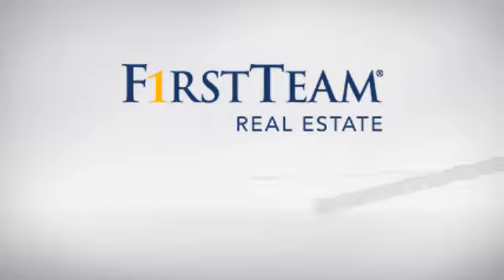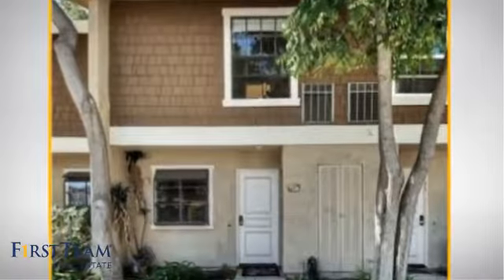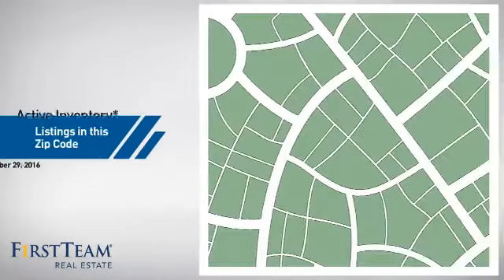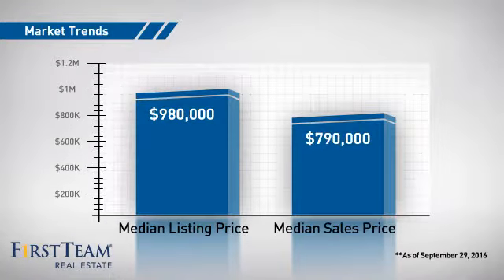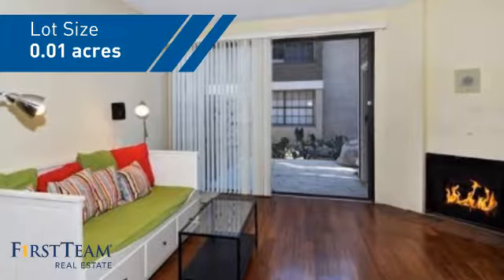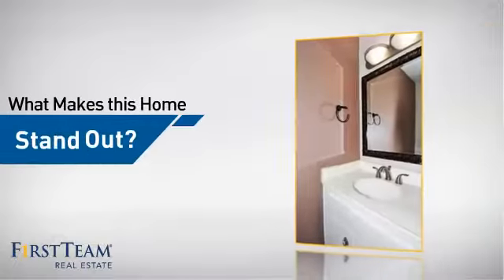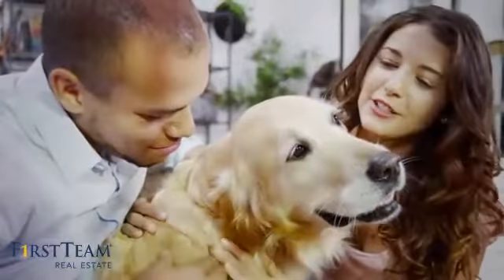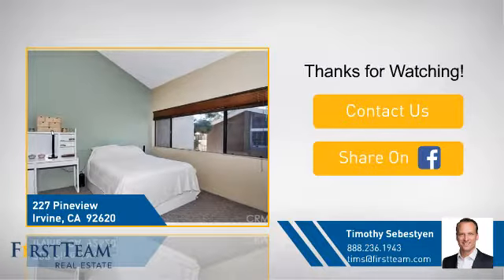227 Pineview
Welcome to 227 Pineview Irvine, a beautiful and well maintained 2 bedroom condo located in "The Lakes" Condominium Complex.  Upgraded kitchen with granite counter-tops.  Beautifully landscaped common areas with running streams and mature trees.  Very clean, quiet and pleasant.  Everything is close by including shopping, entertainment, theaters and restaurants. Irvine school district is always a plus!  No Mello-Roos.  Association includes Pool, Spa, Tennis.  Hurry! This one won't last!!!